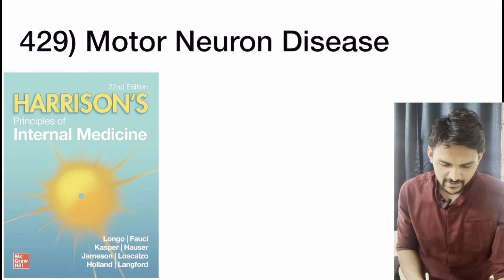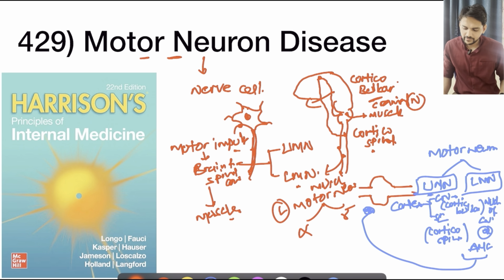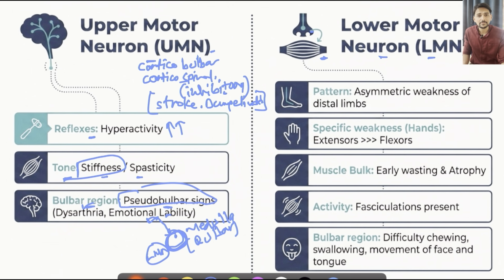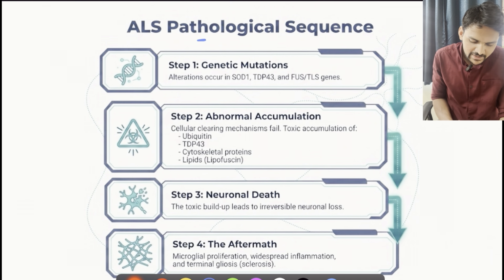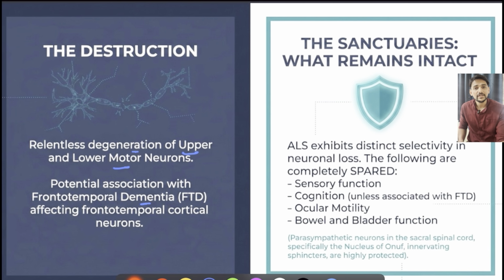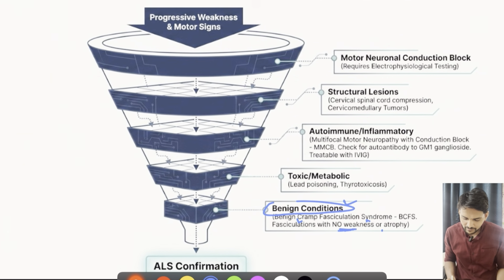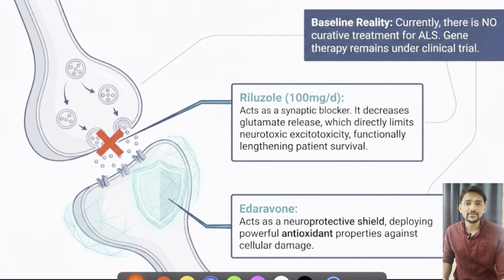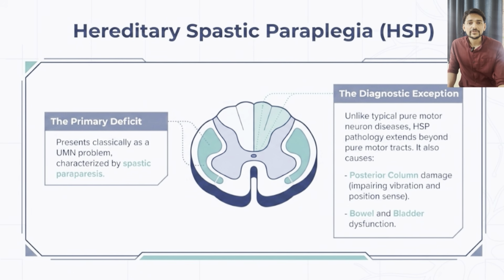Motor Neuron Disease (MND) | Chapter 428 | Harrison Neurology Series | by Dr Sudhir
Motor neuron disease (MND) is one of the degenerative conditions in neurology. For its understanding we should know the anatomy of upper motor neuron and lower motor neuron as well as their abnormalities causing various motor manifestations. The classical disease in the group Amyotrophic Lateral Sclerosis (ALS) is being discussed in detail. Also the differential diagnosis, diagnostics criteria and management is being discussed from Harrison chapter 428